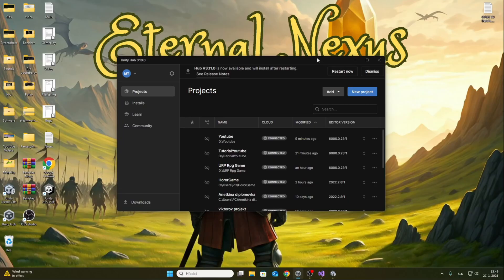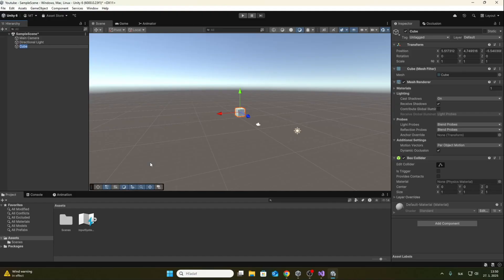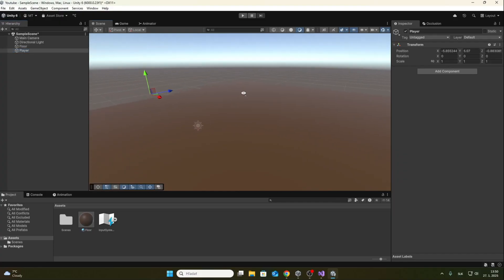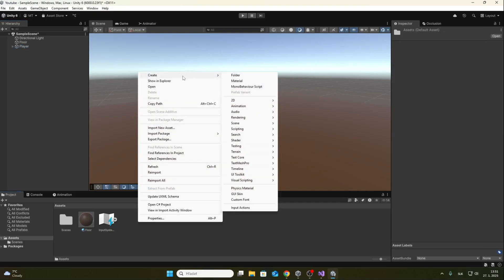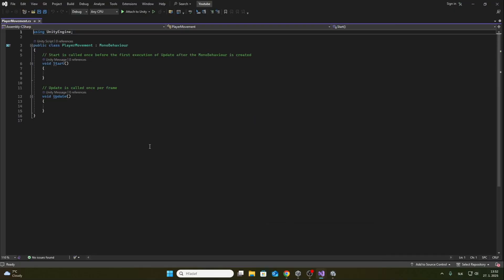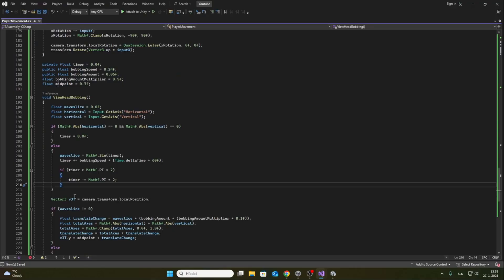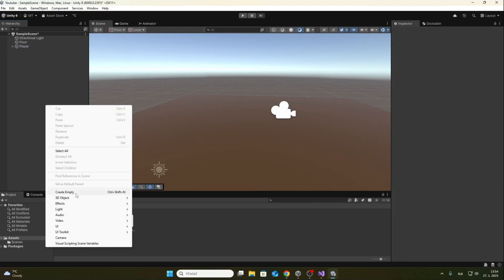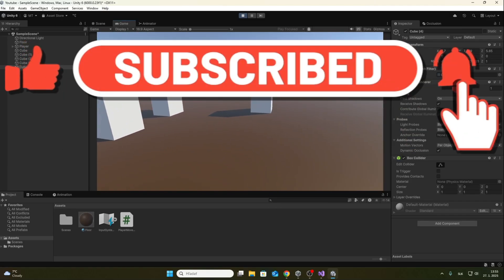First Person Player Movement Made EASY in Unity | Walk, Run, Jump, Crouch - Unity Tutorial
How to Create First Person Player Movement in Unity (Walk, Run, Jump, Crouch)

Description:
In this Unity tutorial, I’ll show you step-by-step how to create a smooth and functional First Person Player Movement system. Whether you're a beginner or experienced developer, this guide will help you implement essential mechanics like:

Walking
Running
Jumping
Crouching
By the end of this video, you’ll have a complete First Person Controller ready to use in your game!

What you’ll learn:
How to set up basic player movement in Unity.
Adding running functionality for faster movement.
Implementing a jump system for dynamic gameplay.
Creating a crouch mechanic for stealth or exploration.
This tutorial is perfect for anyone working on a First Person Shooter (FPS), survival game, or any project requiring smooth first-person movement.